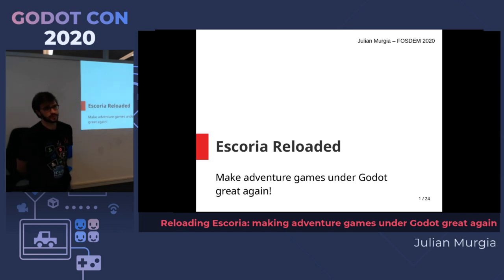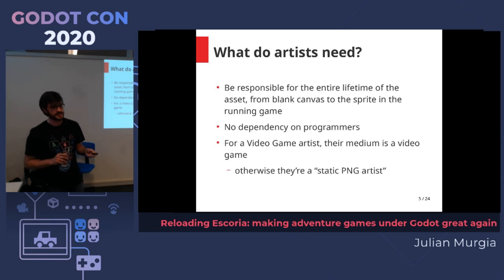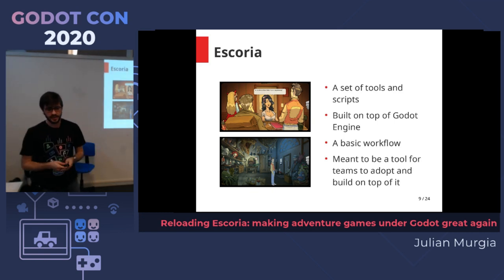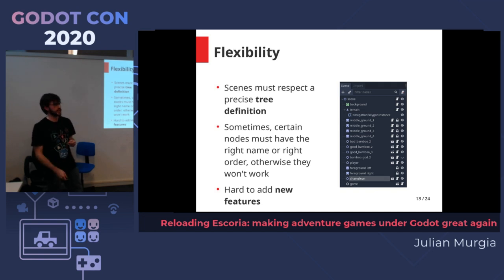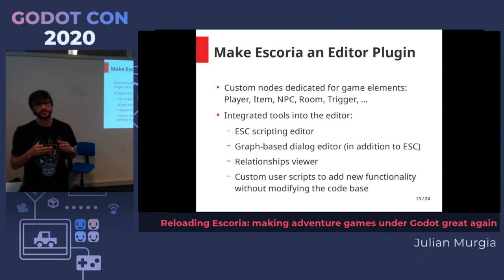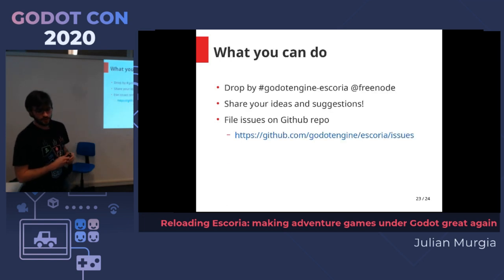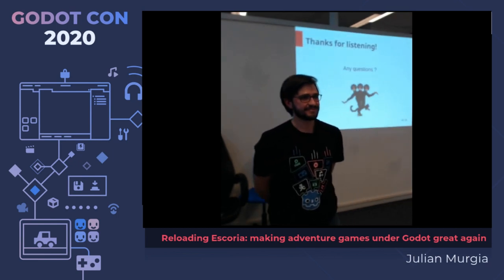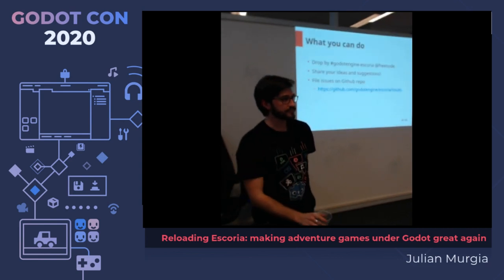Reloading Escoria - Julian Murgia | GodotCon Brussels 2020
GodotCon Brussels 2020 | Godot contributor Julian Murgia presents his plans for the future of Escoria, a libre framework for the creation of point-and-click adventure games Godot Engine. Since its release, Godot changed a lot and at fast pace while Escoria's code was still based on old Godot 1.x features. In this presentation, Julian presents the current state of Escoria and discusses the process of rewriting it as a Godot plugin. It covers architecture and design, allowing adventure game creators to use Godot as a full-featured editor for their adventure game.

Date & Location: 4 February 2020, Brussels, Belgium

Video recording and editing: Aina